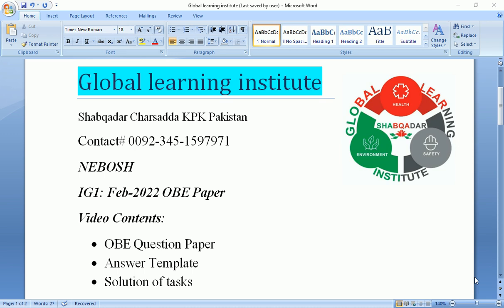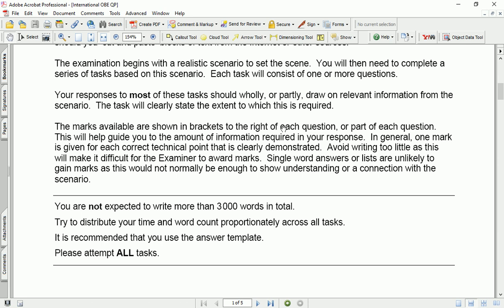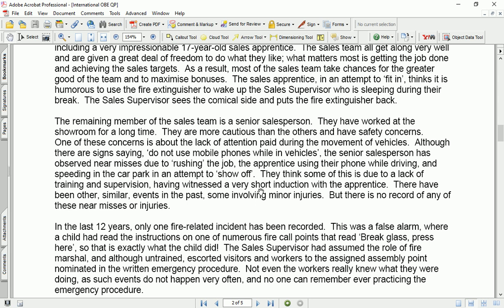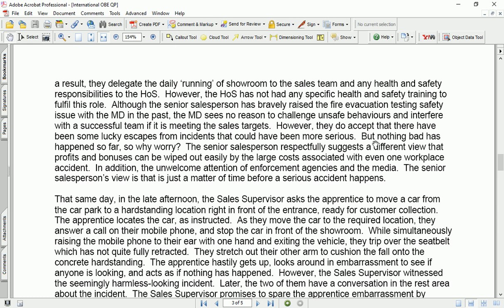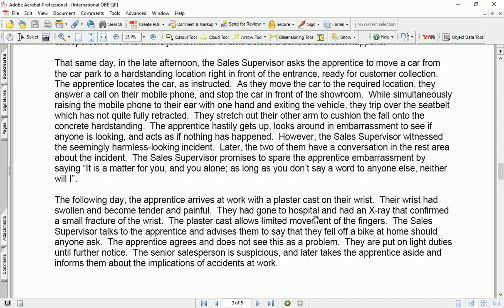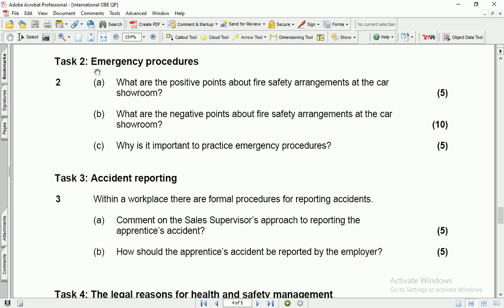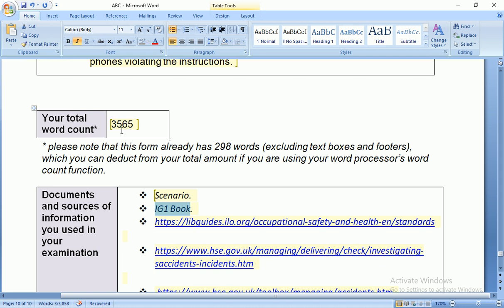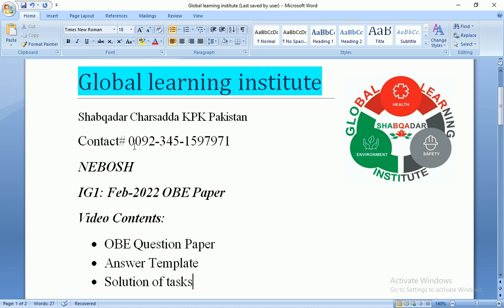NEBOSH IG Feb-2022 OBE Scenario discussion & Tasks Solution Part1/2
This video Explains NEBSOH IG-Feb2022 OBE. Video been created to guide NEBOSH IG/IGC Students

NEBOSH IG2: How to complete the Risk Assessment I IG2 Report

To Download Updated Risk assessment Report Format & sample from NEBOSH Webpage, Use below link